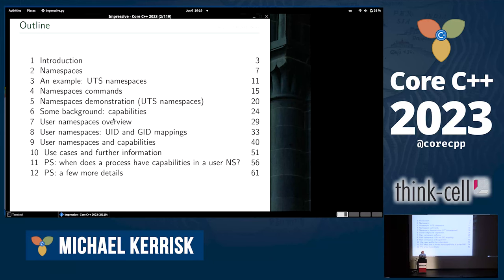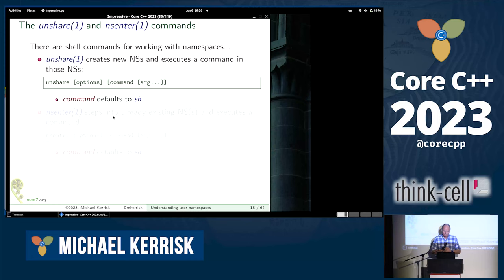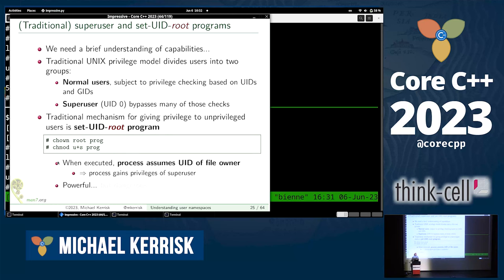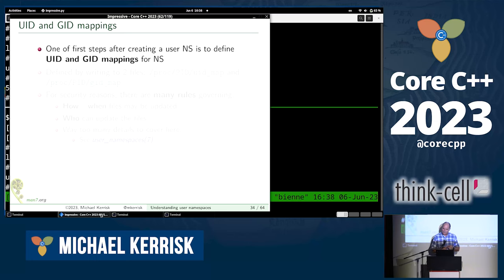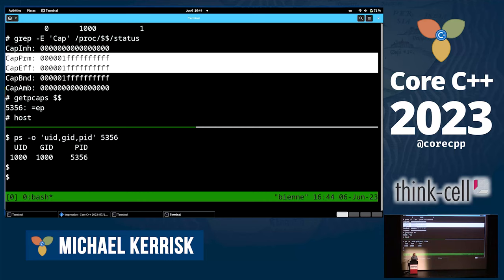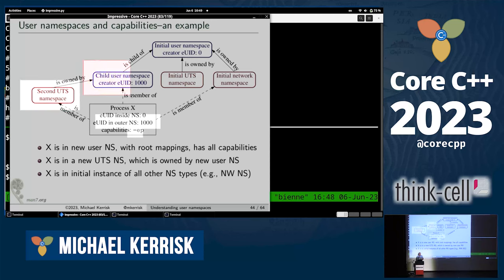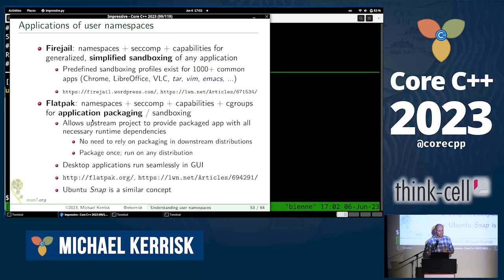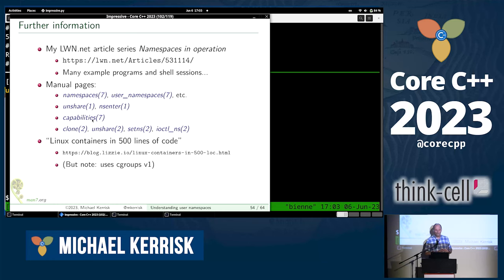Michael Kerrisk :: Understanding Linux user namespaces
Presented at the Core C++ 2023 conference.

User namespaces are at the heart of many interesting Linux technologies that allow isolation and sandboxing of applications, for example running containers without root privileges and sandboxes for web browser plug-ins. In this presentation, we’ll look in detail at user namespaces, building up a basic understanding of what a user namespace is and going on to questions such as: what does being "superuser inside a user namespace" allow you to do (and what does it not allow); and what is the relationship between user namespaces and other namespace types (PID, UTS, network, etc.)? We’ll also employ some simple shell commands to create and experiment with user namespaces in order to better understand how they work.

Michael Kerrisk is a trainer, author, and programmer who has a passion for investigating and explaining software systems. He is the author of "The Linux Programming Interface", a widely acclaimed book on Linux (and UNIX) system programming. He has been actively involved in the Linux development community since 2000, operating mainly in the area of testing, design review, and documentation of kernel-user-space interfaces and was for many years the maintainer of the Linux "man-pages" project, which provides the primary documentation for Linux system calls and C library functions. Michael is a New Zealander, living in Munich, Germany.